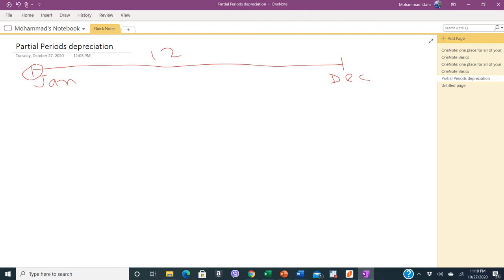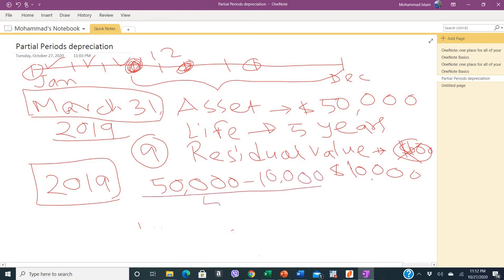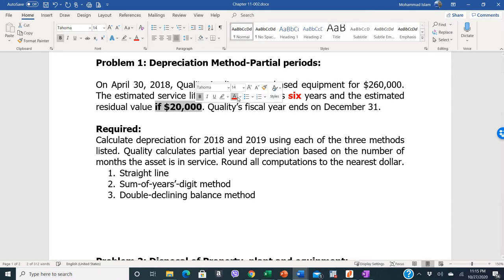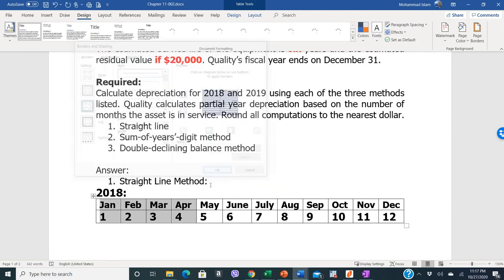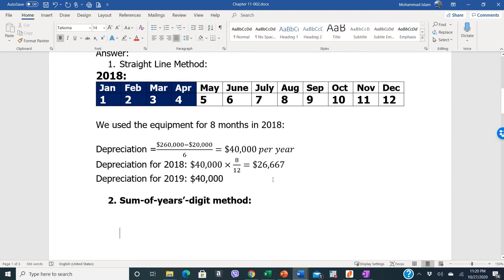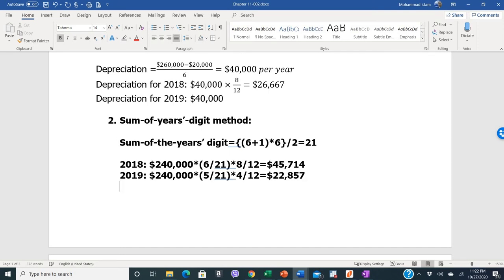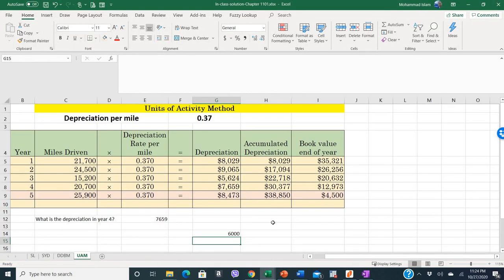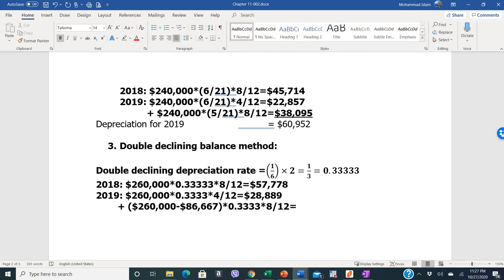Partial periods depreciation.